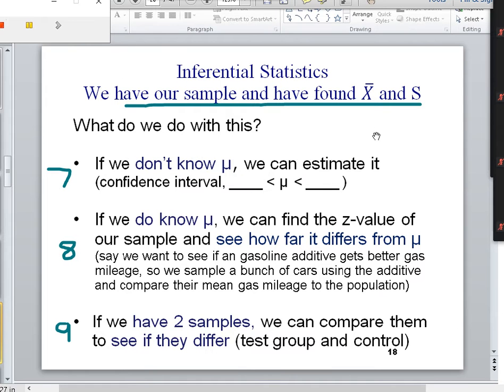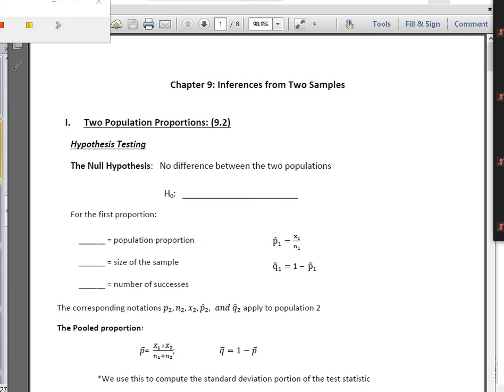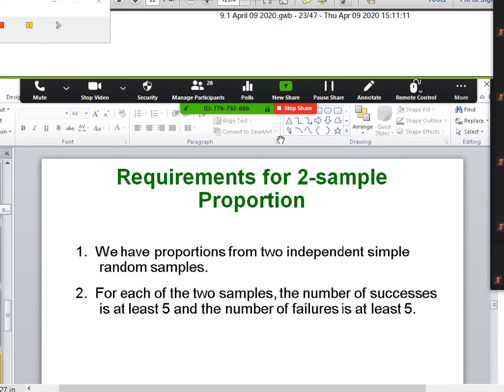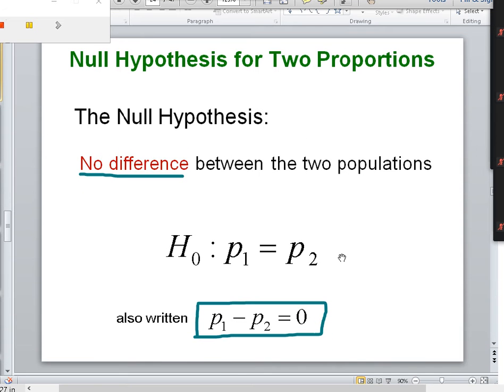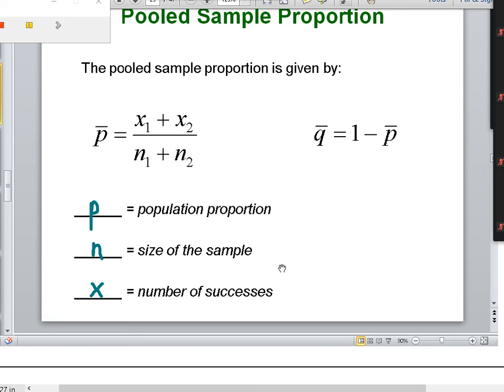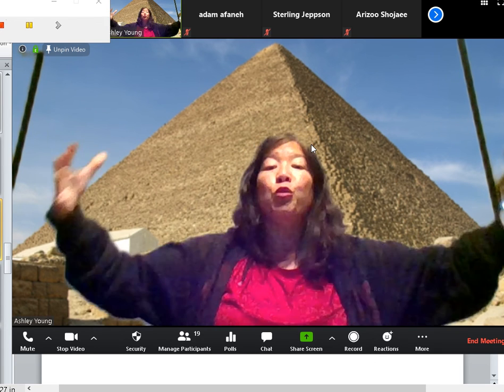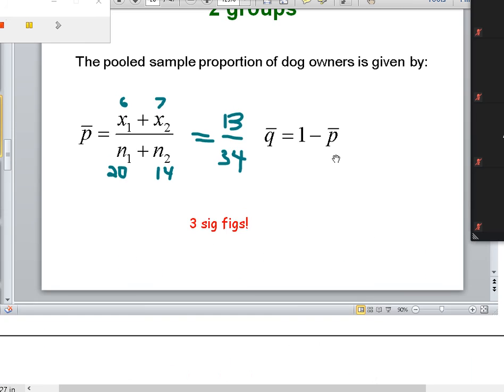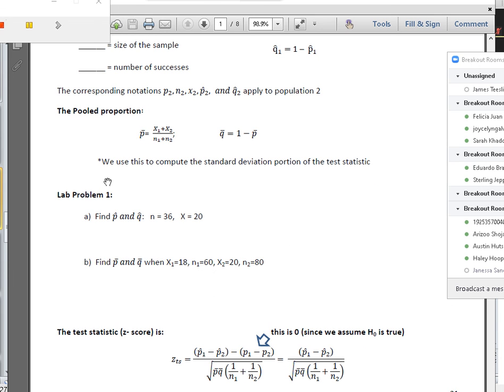9 1 night part 3